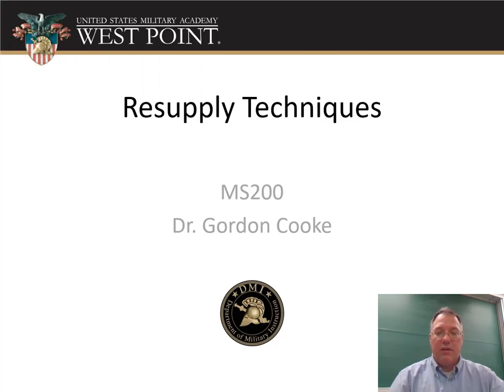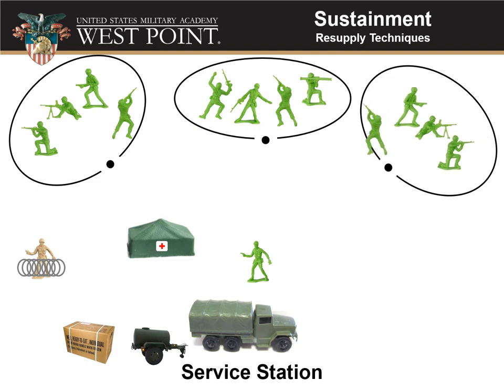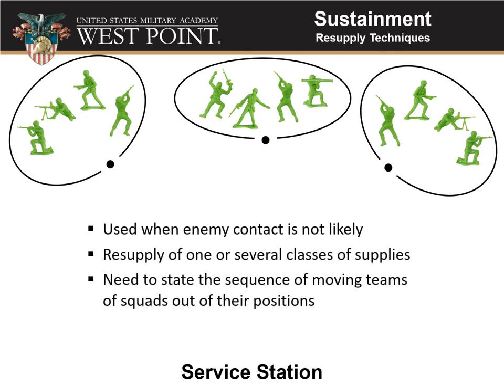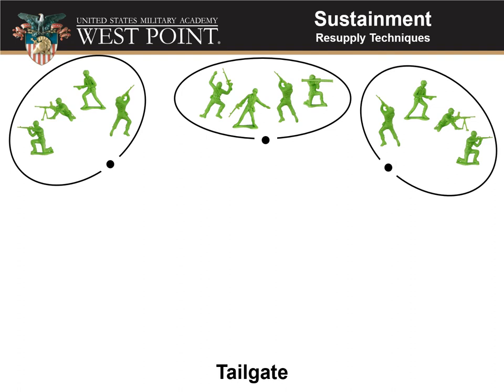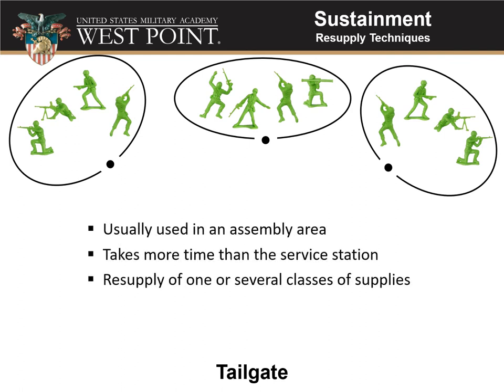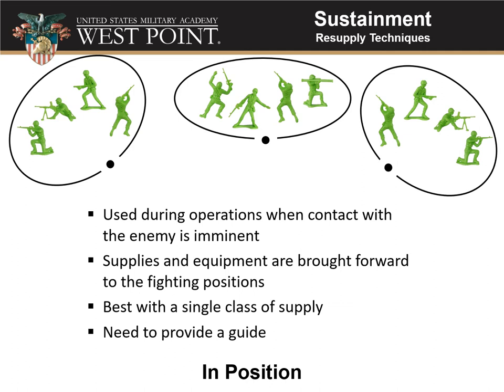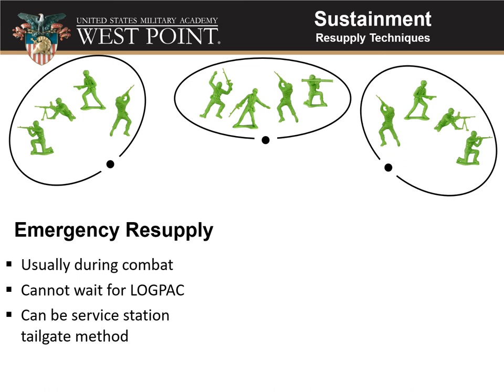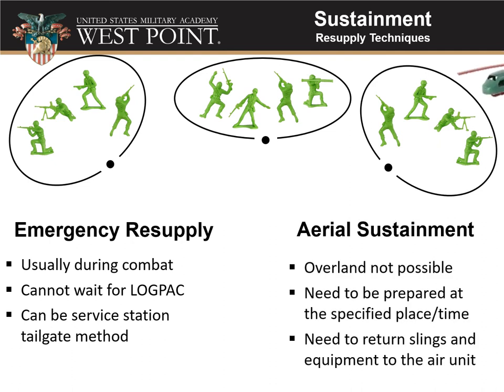Resupply Techniques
Video lecture for MS200 on Resupply Techniques in combat operations